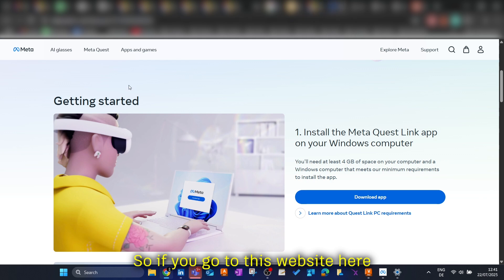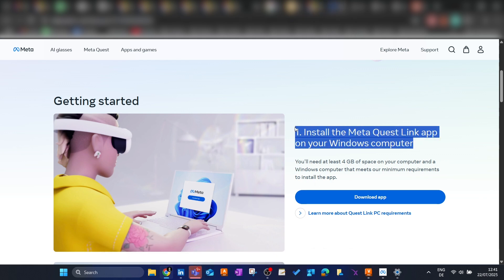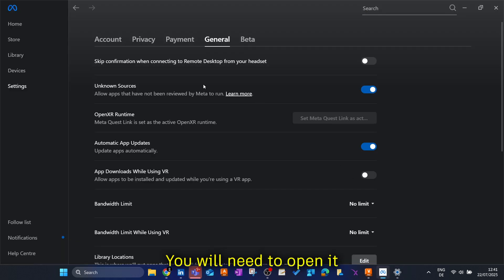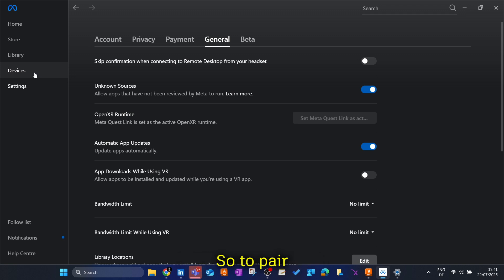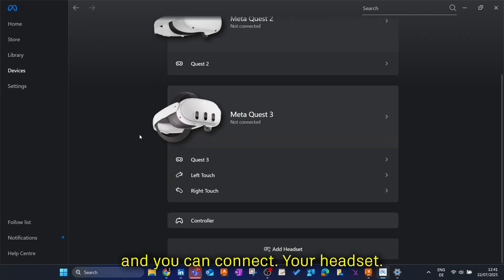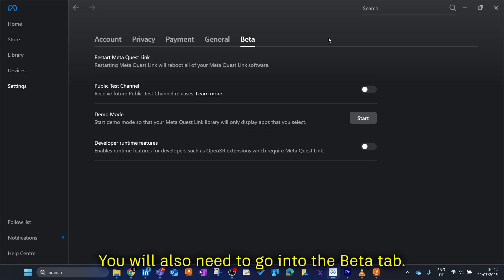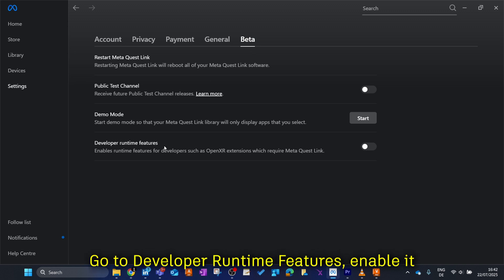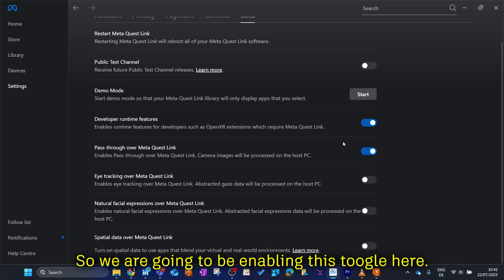Meta Quest 3 setup guide for Autodesk Vred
Attention Vred Enthusiasts! 🏎️
Struggling to get your Meta Quest 3 to play nice with Autodesk Vred?

Introducing our video guide that will have you setting up your Meta Quest 3 faster than you can say "Mixed Reality Magic"! 🌟✨
Don't miss out on: ✅ Tips and tricks that actually work!

Grab your Meta Quest 3, fire up Autodesk Vred, and get ready to dive into mixed reality without pulling out your hair! 🚀

❗ You will need to register as a developer to be able to see the developer runtime features toggle ❗

- Sign in, and at the top select "My Apps"
- Convert your Meta account to a developer account by creating an organization for yourself. Restart your Oculus app and you will then be able to see the Developer Runtime Features in the Beta tab of the Oculus app.

Follow @AutodeskDesign for more!

0:00 Intro
0:46 Downloading Quest Link
0:58 Settings tab
1:34 Beta tab
1:52 Connecting the headset
3:17 Connecting to Vred
4:06 Outro